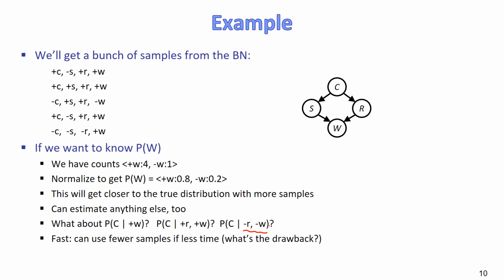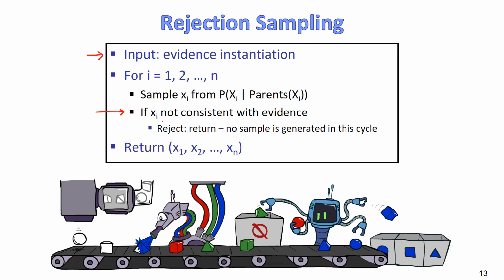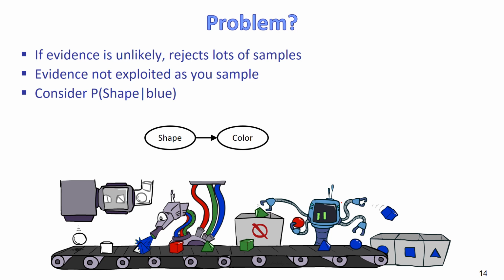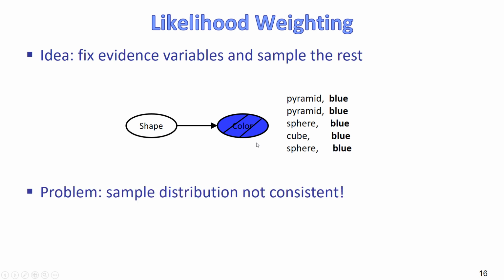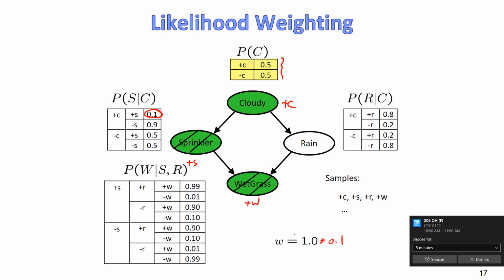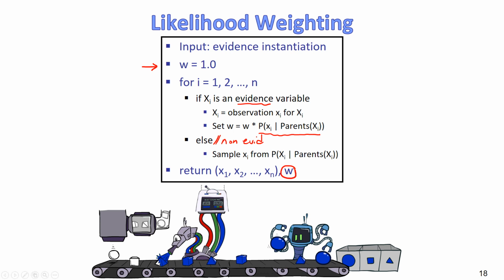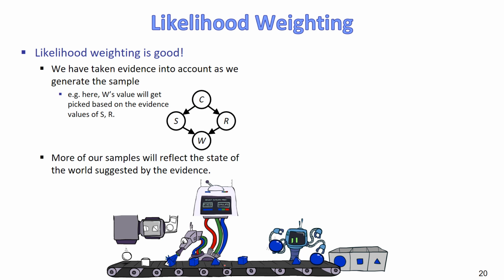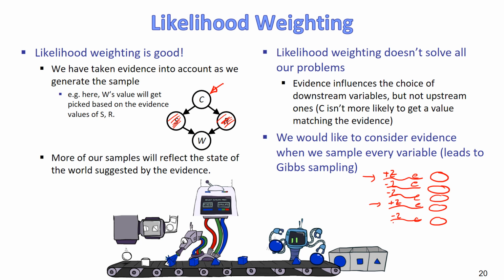CMPS 403 | Artificial Intelligence | F20 | Session 8-(IX) | Prob. Reasoning (Sampling II)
Part IX of Session 8 of CMPS 403 Artificial Intelligence, Fall 2020 course at Qatar University by Dr. Tamer Elsayed